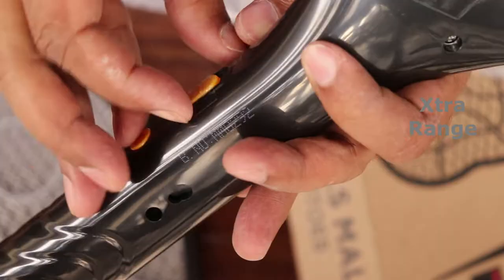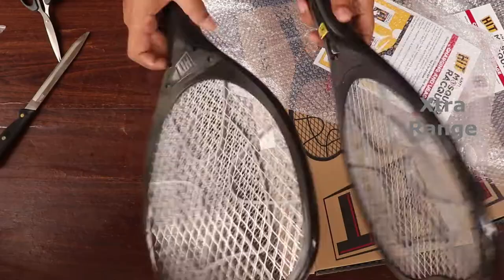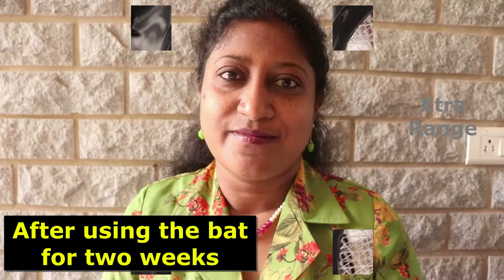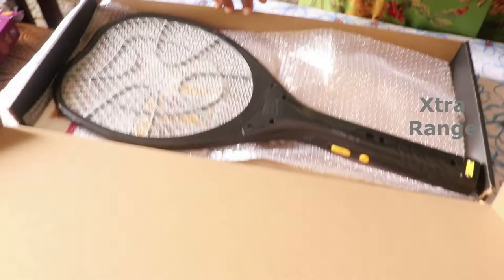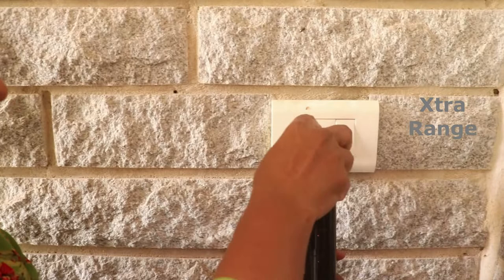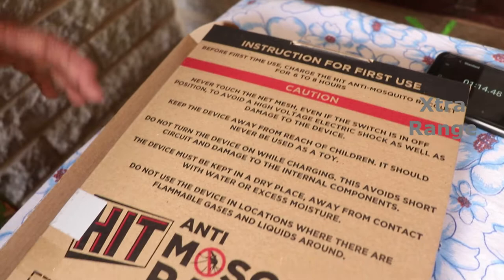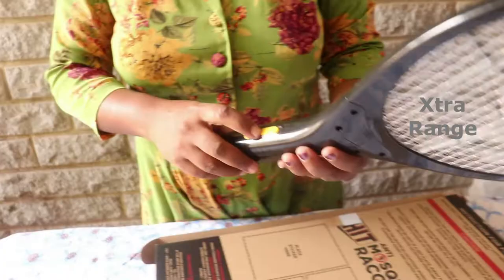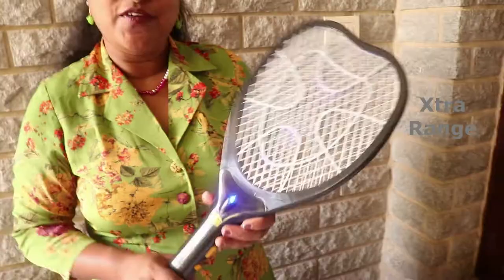Unboxing HIT Anti Mosquito Racquet - Rechargeable Insect Killer Bat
We used the product for two weeks and it has been good.  Needless to say, the quality of the product is excellent as it is a Godrej product.   It is strong and durable made from Aircraft Grade ABS Plastic for high durability and long life.  Worth the price.  The packing also was good.  Overall the product is awesome.

Caution:
Ensure never touch the mesh even if the device is turned off, to avoid electric shocks as well as damage to the device
Must keep the device away from children, it should never be used as a toy
Always keep the device in a dry place away from water & excess moisture
Do not use the product in locations near to inflammable gases and liquids

Charging:
To Charge, ensure to switch off the device and move the slider at the bottom to extend the charging pin as shown in the image
Before the first use, charge the HIT Anti-Mosquito Racquet for at least 3 - 4 hours
A blue/red LED glows to indicate that the device is getting charged